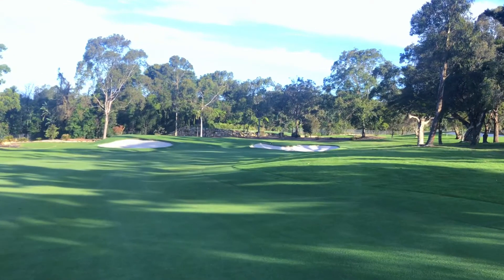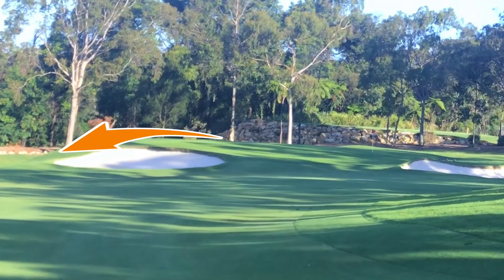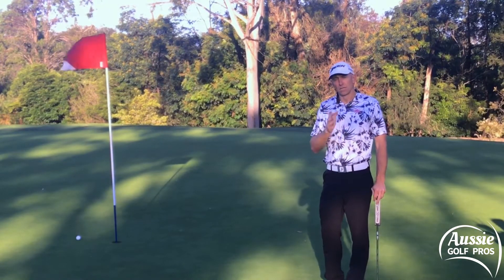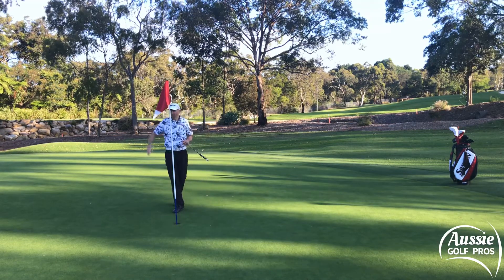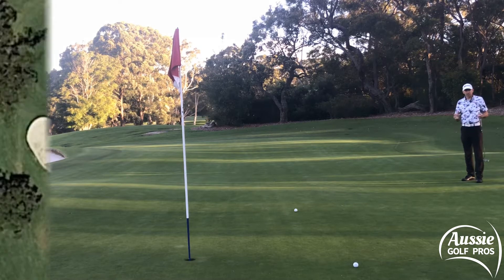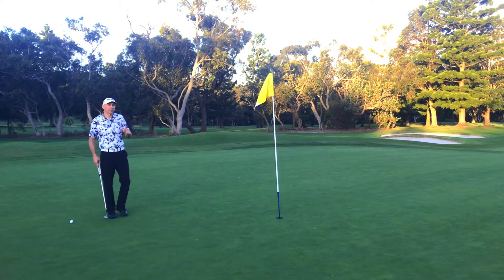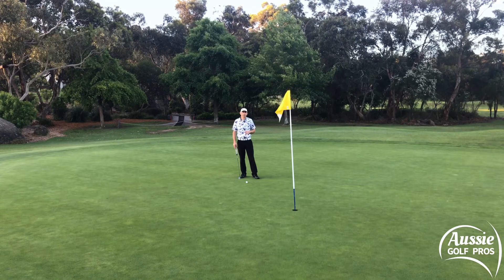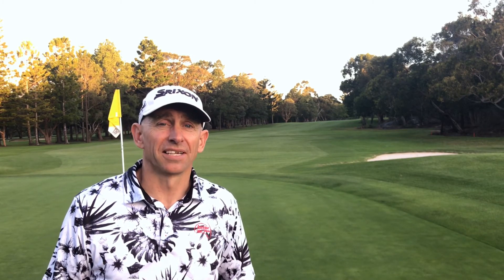Complete Guide To Green Reading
'If you want to read greens like a Tour Pro, then there are few things you’re going to have to differently. The first thing you need to understand, is that Golf Professionals don’t necessarily read greens, they Learn them. Now, memorising every putt on a golf course is unrealistic, however, with this simple process, you can gain a much better understanding of your greens and how to read them.

Many golfers are fooled by greens and Pro’s are no exception. There are optical illusions, different types of grass, large bodies of water and even the sun can affect how a putt rolls and breaks. By going through these processes, you develop a sound knowledge of green reading, hole more putts and 3-putt much less.

Glen takes you through his step-by-step process to green reading. What you will also learn is how to read greens more quickly and realise that it’s not all about getting down on your hands and knees, looking for every little bump and dip in the green.

CONNECT WITH AUSSIE GOLF PROS

Look out for different topics, such as Mindful Monday and TPI Friday. Coming soon is our new series - Golfing Myths.